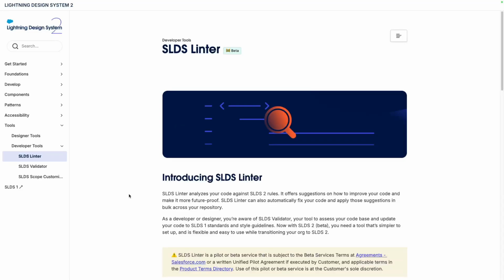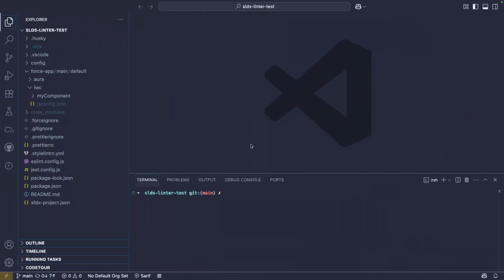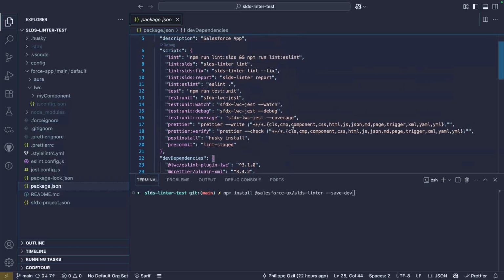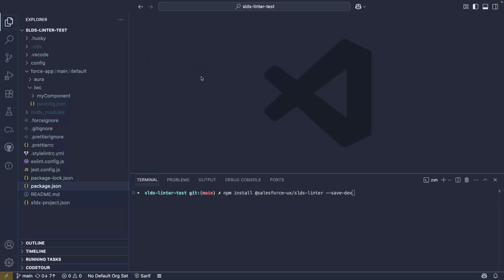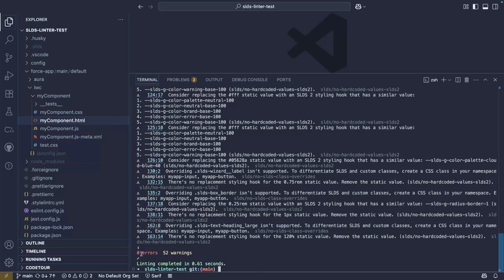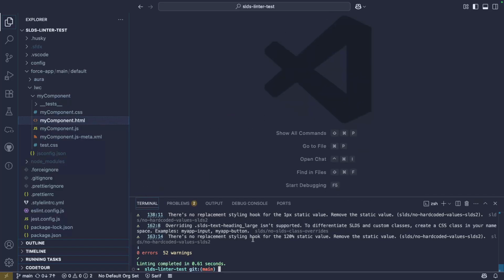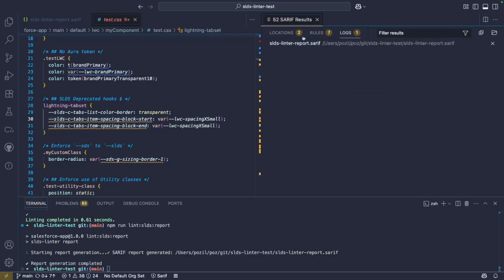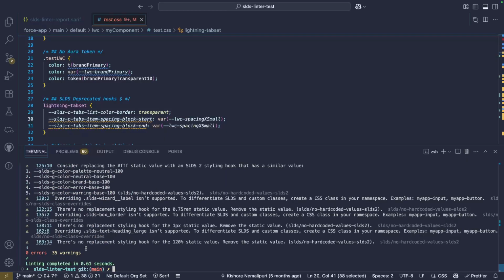Streamline SLDS 2 transition with SLDS Linter | Developer Quick Takes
It’s time to transition to Salesforce Lightning Design System (SLDS) 2.

Watch this video to learn how to easily transition to the new design system thanks to the SLDS Linter. You’ll get an an overview of how to install the linter, run basic linting, generating a SARIF report and automatically fixing issues.